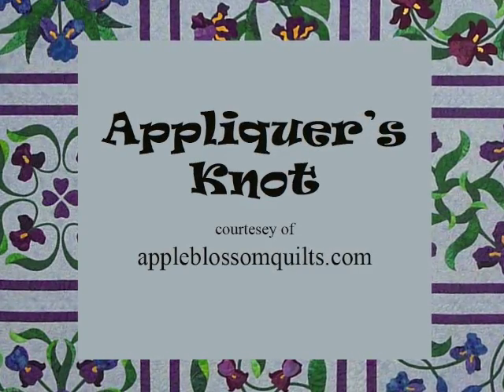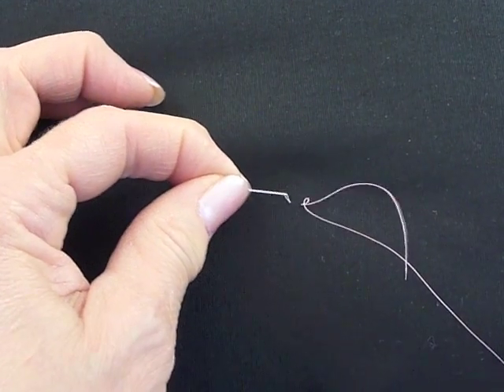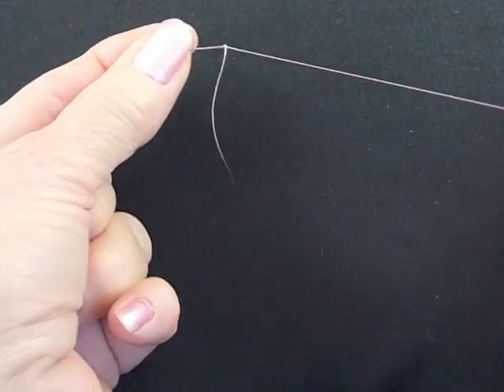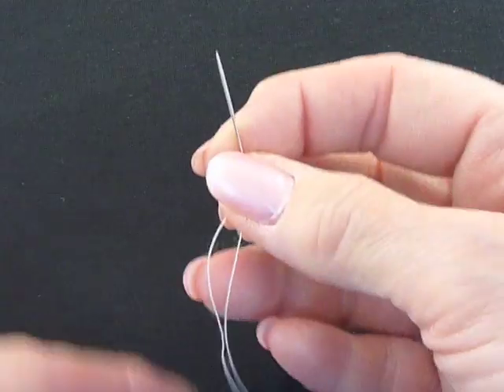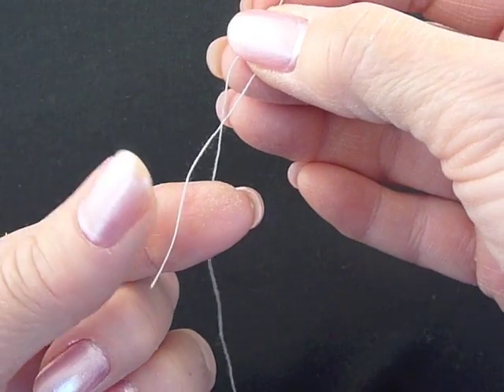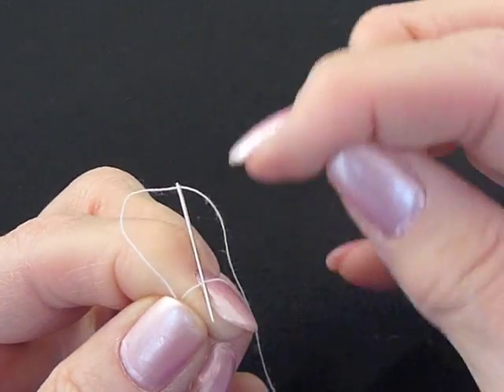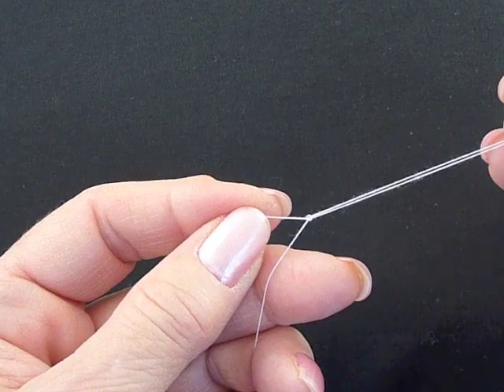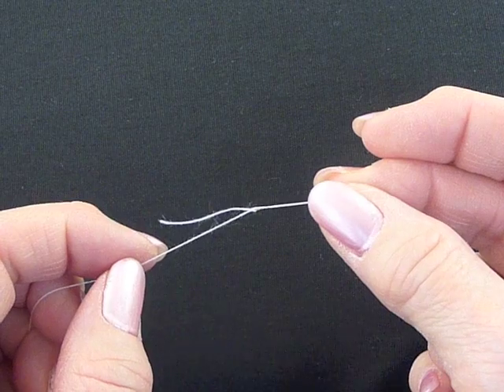AppliquersKnot.mov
Learn to tie an Appliquer's Knot